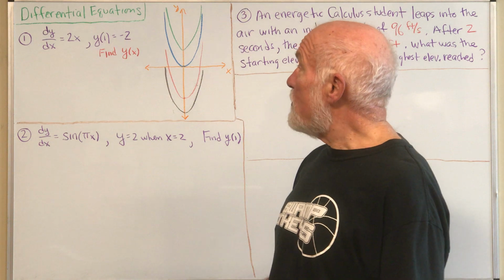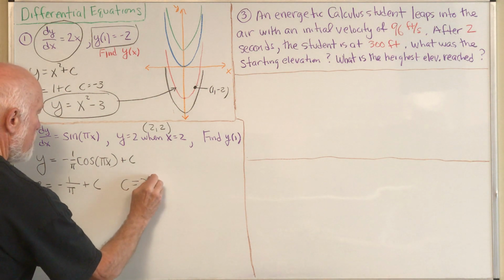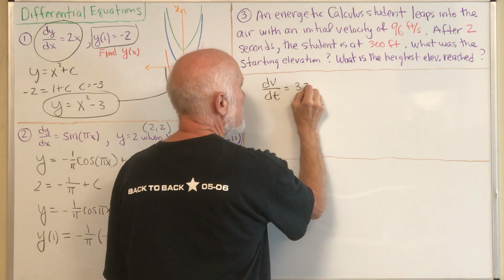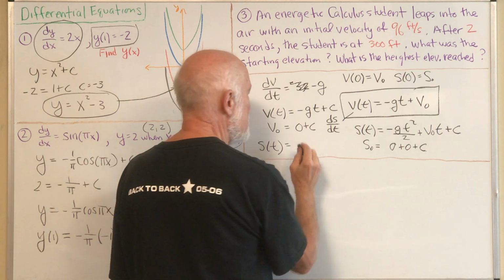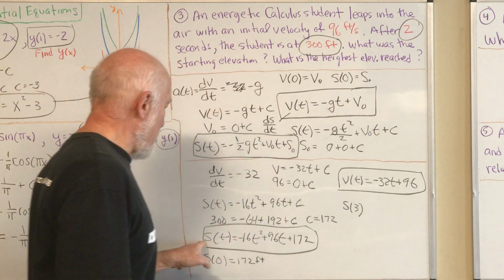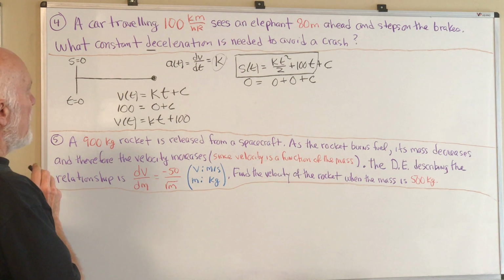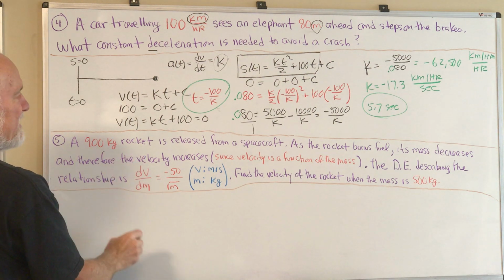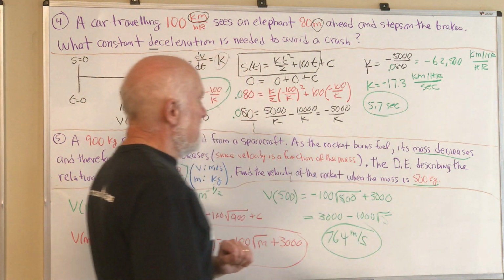#28 Calculus: Differential Equations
This video explains what a differential equation is and solves 5 of them. Included are 3 "real world" situations (including an explanation of how free fall equations are determined).